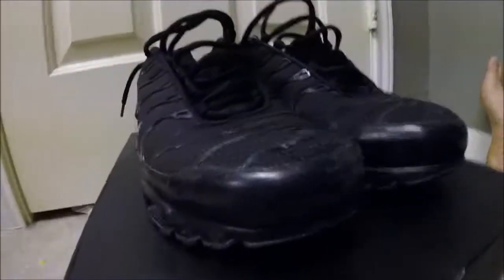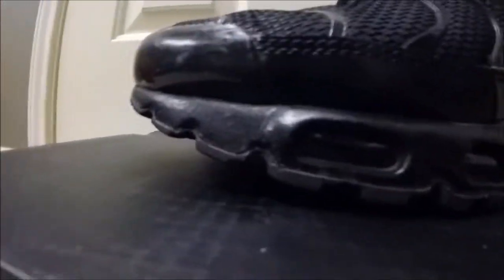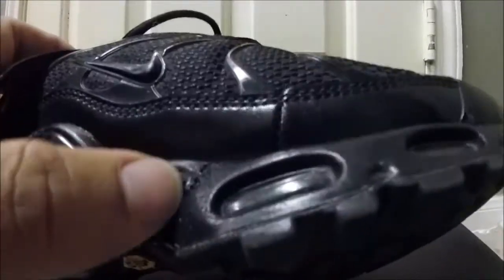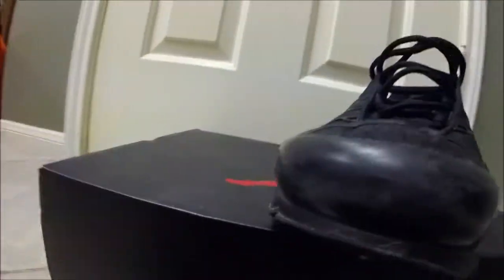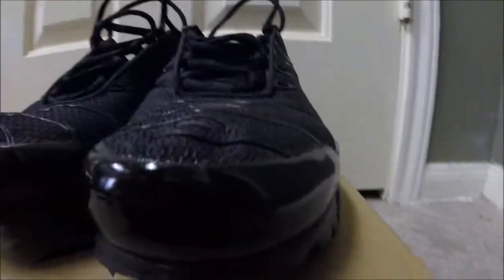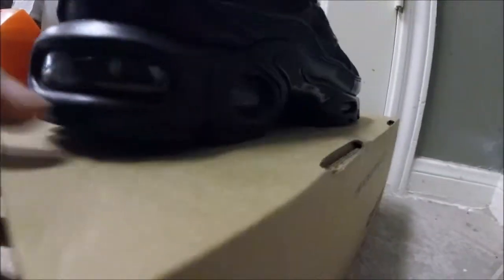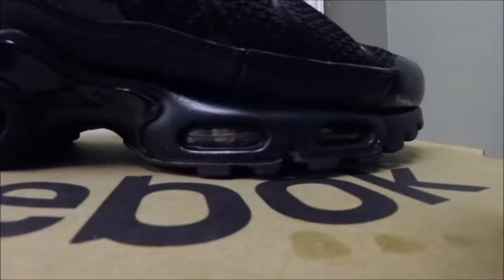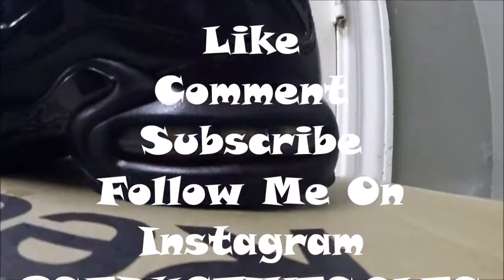Air Max 96 Restore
all black air maxes that i restored .. did a midsole repaint and a reshine on the plastic turned out pretty good